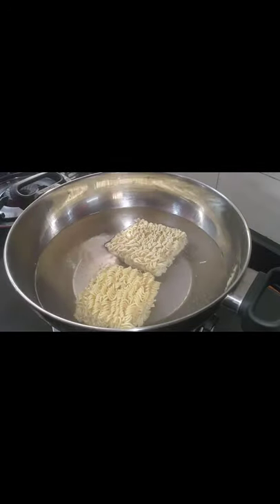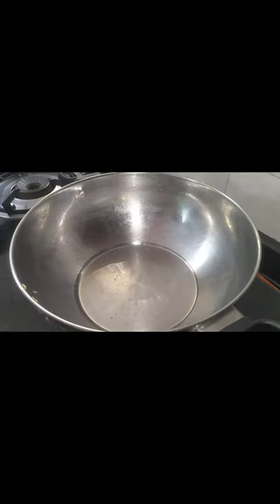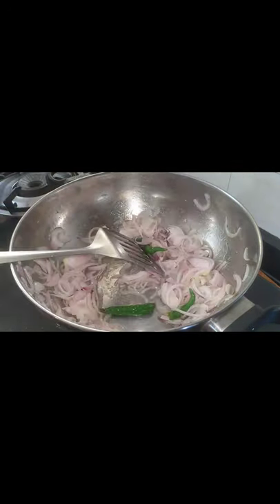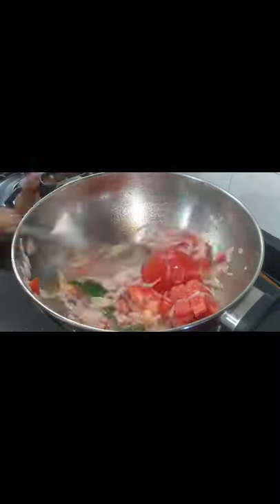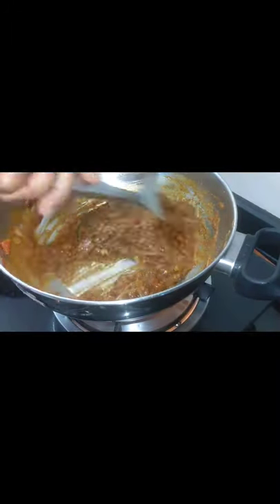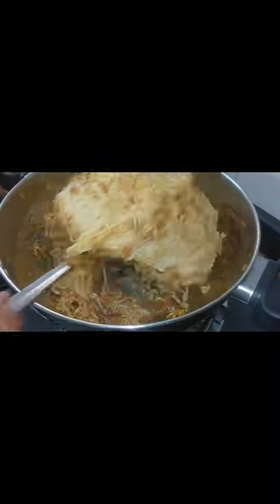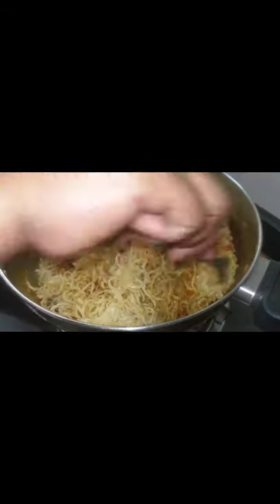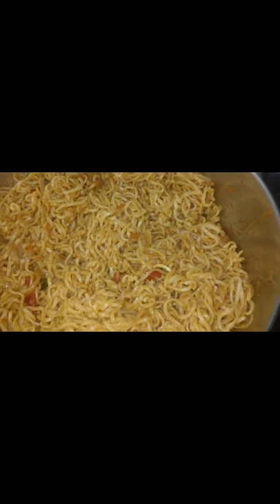டாப் ரேமன் நூடுல்ஸ் | Instant Noodles recipe in tamil | Top Ramen Noodles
Preethi Zodiac
Tynor Abdominal
Safe-Cool Vacuum Bottle
Pigeon Elite Serving Dish
Mashing and Feeding Bowl
Philips Avent Spout
Avent-Mini Blender
Philips Avent Feeding Bottle
Baby/ Toddler Pillow, Protection For Flat Head Syndrome
Baby Walker
Philips GoGear MP3 Player
Measuring Cups and spoons
Skate Scooter
Philips Hair Dryer
Chicco PP Bottle
Eastern Kashmiri Chilly Powder
Surf Excel Matic Top Load Detergent Powder
Kissan Mixed Fruit Jam Jar
Comfort Fabric Conditioner
Motorola Charger
EVA Yoga mat and bag
Double-end Melon Baller Scoop Fruit Spoon,Fruit Baller, Double End Scoop
Oriflame Wellness Omega
Scoop Troop Scoop Baller and Fruit Melon Scoop 3 pcs
Tablet with Keyboard
Milton Legend 3 Container Tiffin
Women Body Shaper Waist Trainer Cincher Underbust Corset Shapewear
Women's Shapewear - Full Body Shaper
EXERCISE ROPE Skipping Rope
Compact Face Massager
Handheld Full Body Massager
Bragg Organic Raw Unfiltered Apple Cider Vinegar
D'Cal Hard Water Softener
Prestige Deluxe Alpha Stainless Steel Pressure Cooker, 3.3 Litres, Silver
Tripod with Mobile Clip Holder Bracket
Baby Infant Child Proofing Safety Locks Latches
Gala Spin Mop Rod
Portable Lightweight Aluminum Tripod for Mobile Phone with Nylon Carry Case
Coffee Warmer Coffee & Tea Maker Pot Milk Warming Pan
Hibiscus Powder For Hair Growth, Natural.
Biotin & Collagen Volumizing Hair Shampoo
Clear Melt and pour Soap Base
Nokia 8.1
Lakme 9to5 Weightless Mousse Foundation
Gillette Shaving Razor Blades
Creme21 All Day Cream
USB 3.0 to 2.5" SATA III Hard Drive Adapter for SSD/HDD
Hongxin Electric Handheld Milk Wand Mixer Frother For Latte Coffee Hot Milk Hand Blender
Rotating Cake Turntable, Revolving Cake Stand
Microfiber Mattress Topper/Padding
Kitchen Elbow Length Gloves
Watches for Girls
Men's & Boy's Watch - Gw031
37 Key Piano Keyboard Toy for Kids
Folding Shoe Racks for Home Organisers
Magnetic Planner Sheet
Floor Mat for Hyundai Santro Xing
Hyundai Emblem
Car Air Outlet Vent Internal Cleaner
Facial Sauna, Nose, Cough Steamer, Nozzle Inhaler, Vaporiser
Prestige Deluxe Alpha Stainless Steel Pressure Handi with Glass Lid
Prestige Deluxe Alpha Stainless Steel Baby Handi
Prestige Deluxe Alpha Stainless Steel Deep Pan Pressure Cooker
HP DeskJet All-in-One Wireless Colour Inkjet Printer
Dust Proof Washable Cover for HP DeskJet Printer
9 Volt Alkaline Batteries
Inalsa Hand Blender 3 in 1
Supermarket Cash Register Play Set
TP-Link AC1200 Archer A6 Smart WiFi
Ultra Thin Keyboard Skin for MacBook
Samsung Galaxy